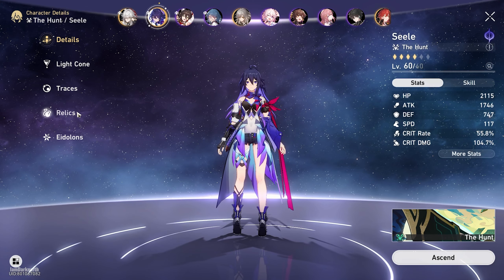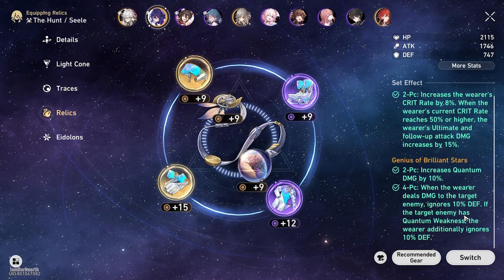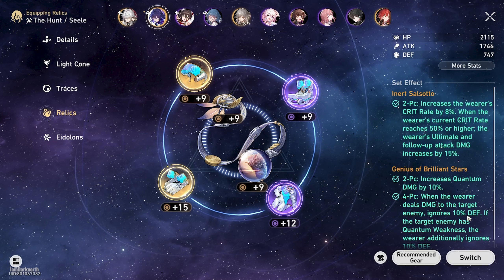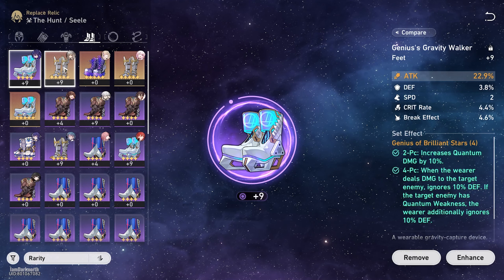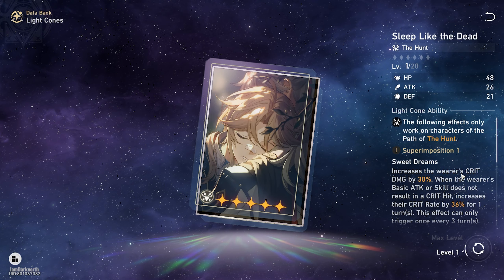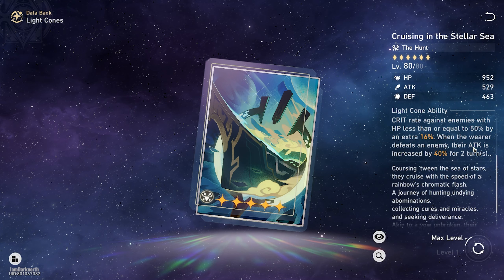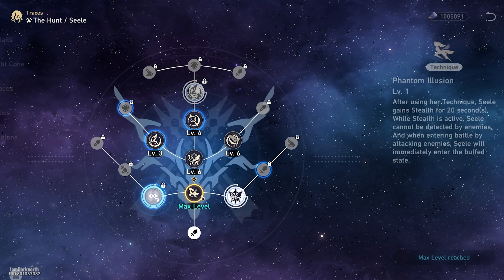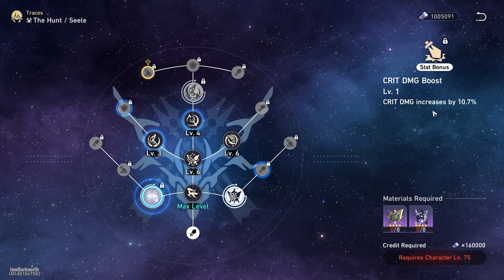How to Build Seele | Honkai Star Rail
A short guide on how to build Seele

Timestamps
00:00 Intro
00:13 Relics
01:06 Main Stats
02:01 Light Cones
05:11 Traces
05:53 Outro